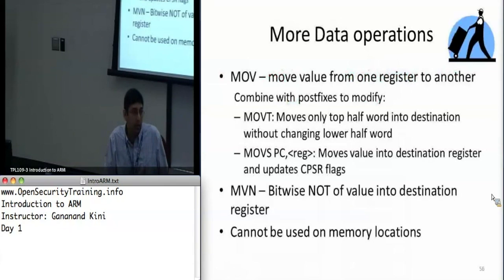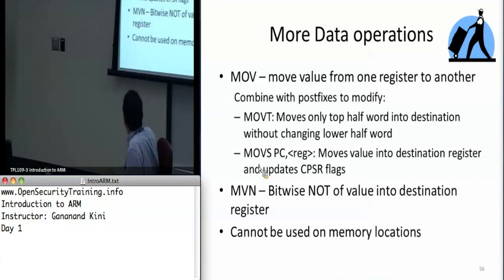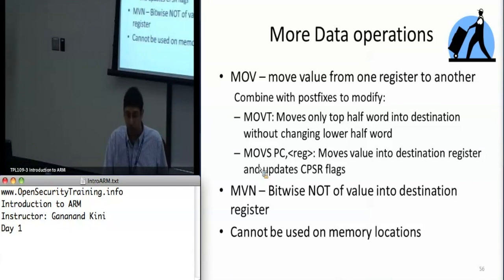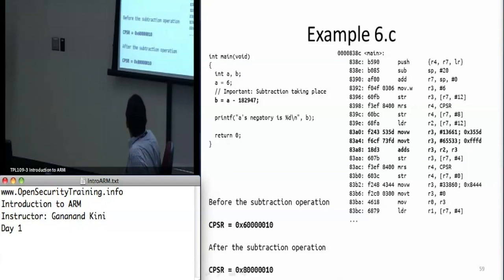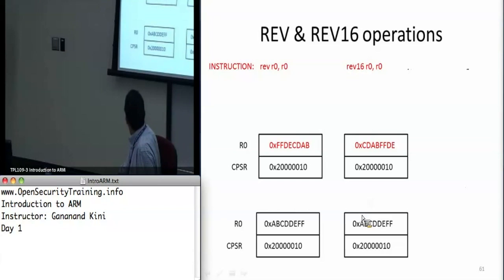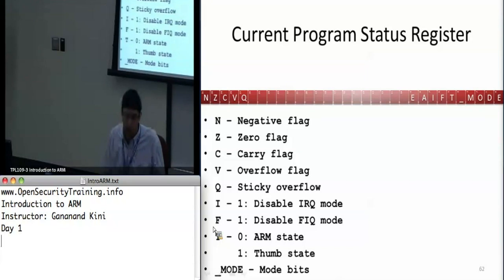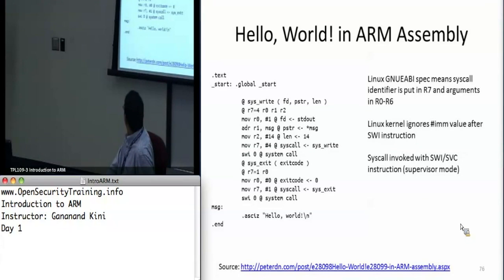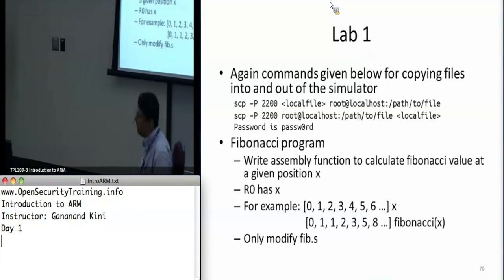OpenSecurityTraining: Introduction to ARM (Day 1, part 3)